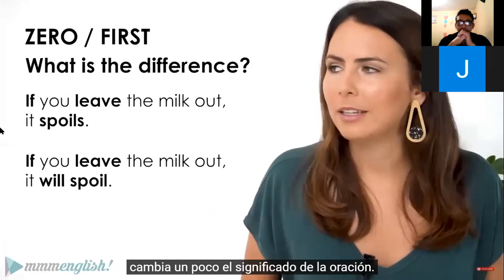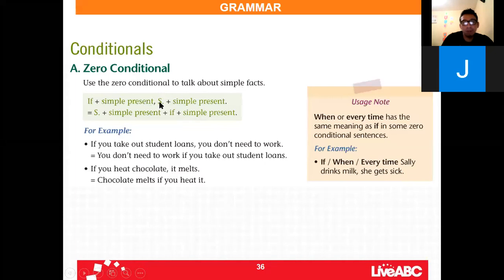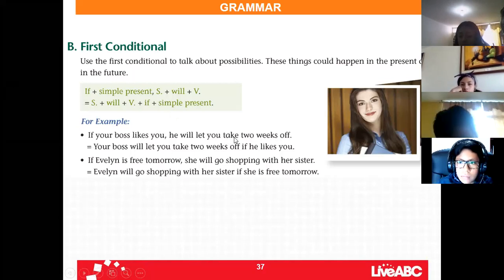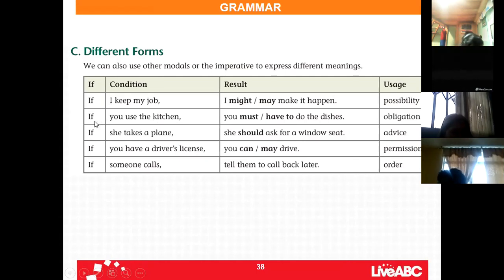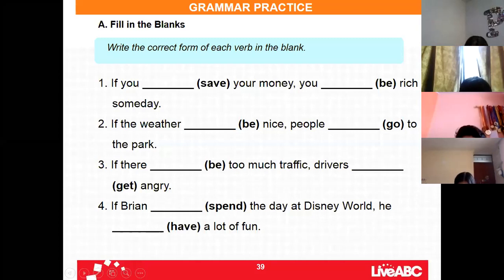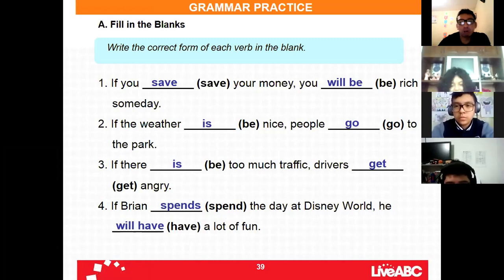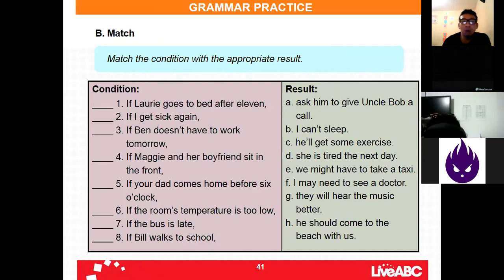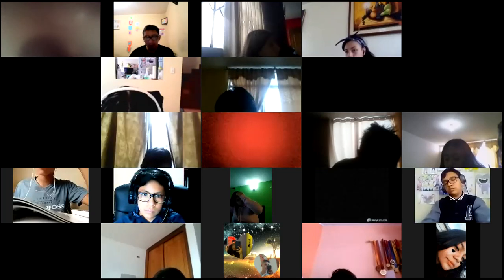10EGB B INGLÉS GUSTAVO 20ENE2021